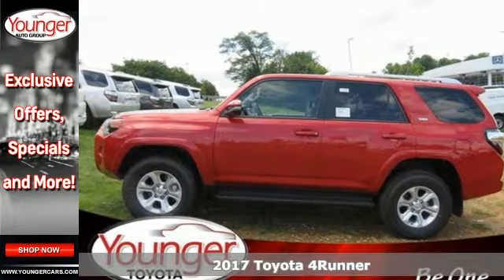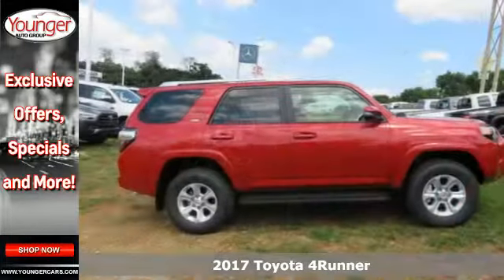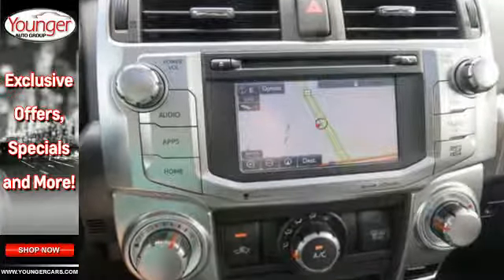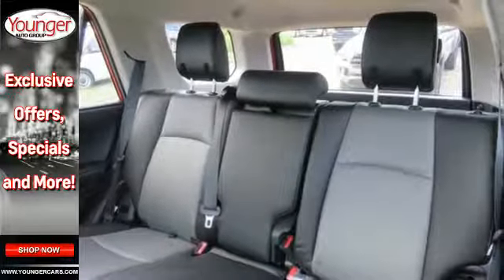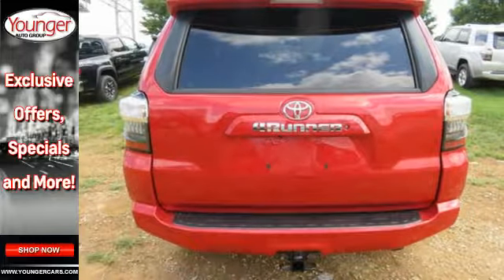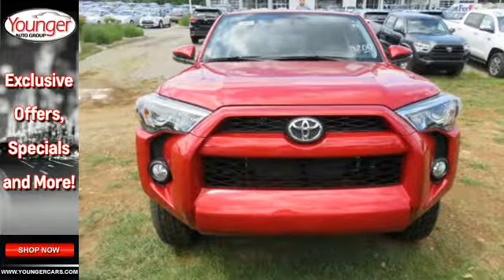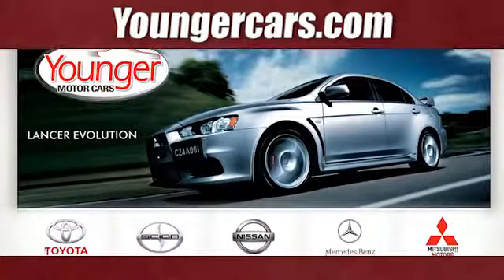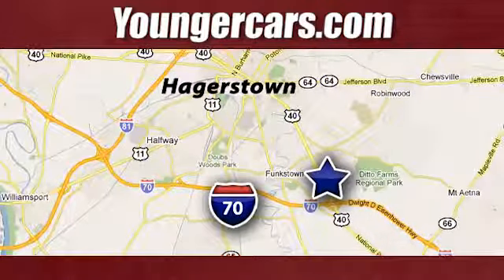New 2017 Toyota 4Runner Martinsburg MD Hagerstown, WV V2576500 - SOLD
Year: 2017
Make: Toyota
Model: 4Runner
Trim: SR5 Premium
Engine: 6 Cyl. 4.0 L
Transmission: Automatic
Color: Barcelona Red Metallic
Stock #: V2576500
VIN: JTEBU5JR3H5461758
The Toyota 4Runner is stylish business to casual SUV that can truly do it all. On the road, the drivetrain on the 4Runner shines. The ruggedt 4Runner boasts a bigger grill, curves, and bold face that is ready for adventure. It keeps the standard brisk acceleration with a 4.0-Liter, 270 Horsepower V6 engine mated to a smooth-shifting 5-speed automatic transmission. 4Runner appears in several trims, including the new TRD Pro edition. Maximum towing capacity for the 4Runner is 4,700 pounds. Keeping true to its rugged heritage, it has an upright windshield, long roofline and nearly vertical liftgate, which contributes to a sturdy appearance. With bulging fenders and 9.6 inches of ground clearance in the 4-wheel-drive version, the 4Runner shows off its rugged personality. Access to the rear cargo is through a single-piece liftgate with a unique power rear window. For transporting your gear, it can hold an impressive 47.2 cubic feet of cargo when the rear seats are up. Once inside, you will find that the cabin of the 4Runner interior is both functional and inviting. Drivers will welcome the updated interior with clear instrumentation with large buttons, luxurious leathers, and rotary knobs for climate and audio controls. There's a soundtrack to every adventure. You won't miss a beat with 4Runner's standard Entune Audio Plus system: a 6.1-in high-resolution touch-screen display, AM/FM CD player with MP3/WMA playback capability, auxiliary audio jack and USB port with iPod connectivity.

Be One!

Address:
1945 Dual Highway